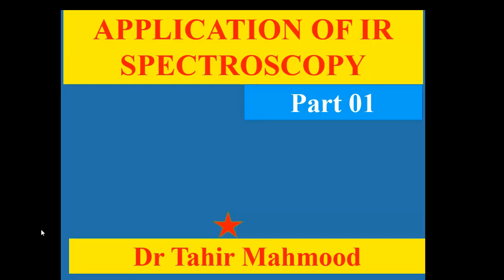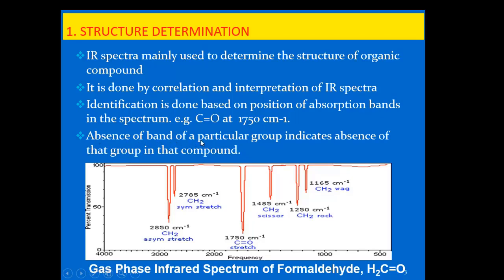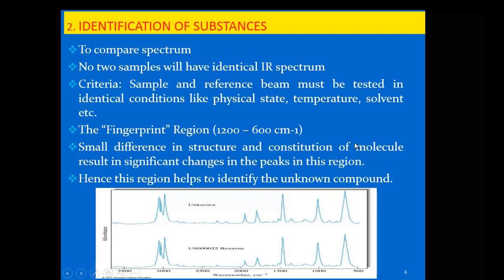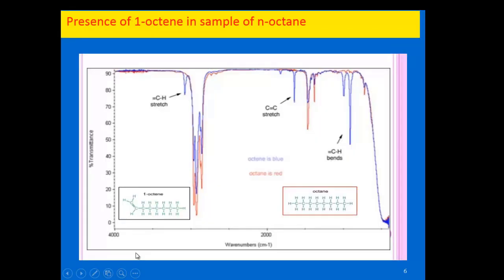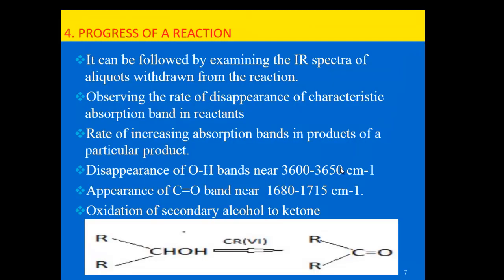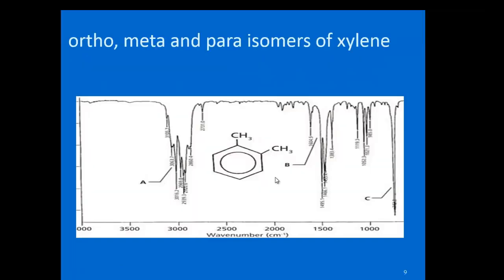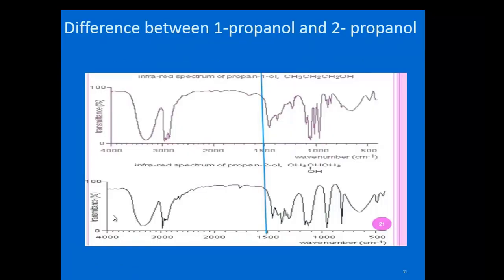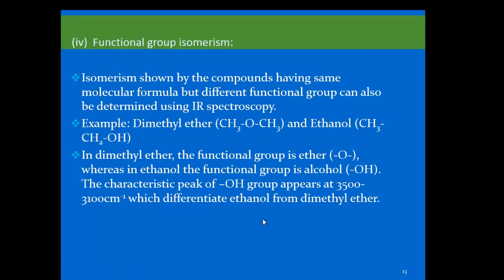Application of Infrared Spectroscopy || Application of IR Spectroscopy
APPLICATIONS OF IR SPECTROSCOPY
Infrared spectroscopy is widely used in industry as well as in research. It is a simple and reliable technique for measurement, quality control and dynamic measurement. It is also employed in forensic analysis in civil and criminal analysis.

Some of the major applications of IR spectroscopy are as follows:

1. Identification of functional group and structure elucidation

Entire IR region is divided into group frequency region and fingerprint region. Range of group frequency is 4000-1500 cm-1 while that of finger print region is 1500-400 cm-1.

In group frequency region, the peaks corresponding to different functional groups can be observed. According to corresponding peaks, functional group can be determined.

Each atom of the molecule is connected by bond and each bond requires different IR region so characteristic peaks are observed. This region of IR spectrum is called as finger print region of the molecule. It can be determined by characteristic peaks.

2. Identification of substances

IR spectroscopy is used to establish whether a given sample of an organic substance is identical with another or not. This is because large number of absorption bands is observed in the IR spectra of organic molecules and the probability that any two compounds will produce identical spectra is almost zero. So if two compounds have identical IR spectra then both of them must be samples of the same substances.

IR spectra of two enatiomeric compound are identical. So IR spectroscopy fails to distinguish between enantiomers.

For example, an IR spectrum of benzaldehyde is observed as follows.

C-H stretching of aromatic ring-                        3080 cm-1

C-H stretching of aldehyde-                              2860 cm-1 and 2775 cm-1

C=O stretching of an aromatic aldehyde-         1700 cm-1

C=C stretching of an aromatic ring-                  1595 cm-1

C-H bending-                                                     745 cm-1 and 685 cm-1

No other compound then benzaldehyde produces same IR spectra as shown above.

3. Studying the progress of the reaction

Progress of chemical reaction can be determined by examining the small portion of the reaction mixure withdrawn from time to time. The rate of disappearance of a characteristic absorption band of the reactant group and/or the rate of appearance of the characteristic absorption band of the product group due to formation of product is observed.

4. Detection of impurities

IR spectrum of the test sample to be determined is compared with the standard compound. If any additional peaks are observed in the IR spectrum, then it is due to impurities present in the compound.

5. Quantitative analysis

The quantity of the substance can be determined either in pure form or as a mixure of two or more compounds. In this, characteristic peak corresponding to the drug substance is chosen and log I0/It of peaks for standard and test sample is compared. This is called base line technique to determine the quantity of the substance.